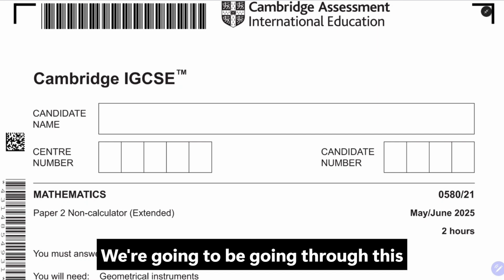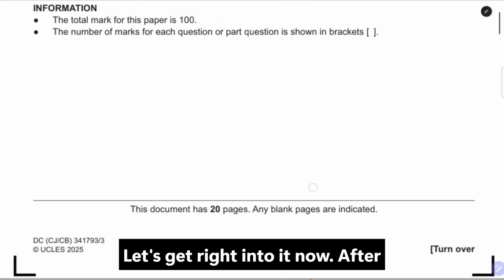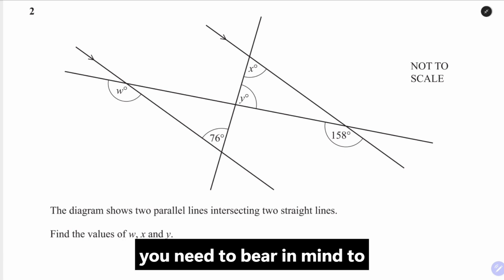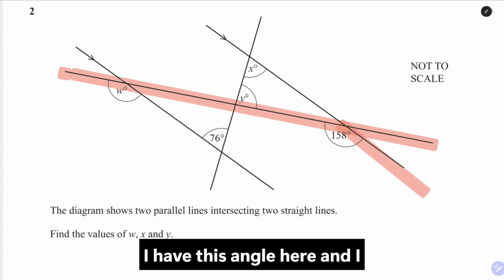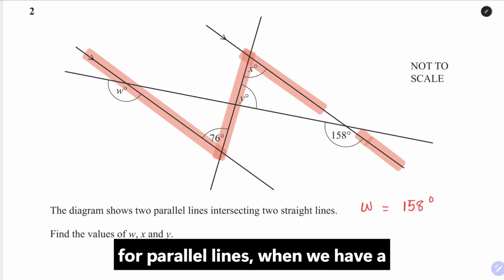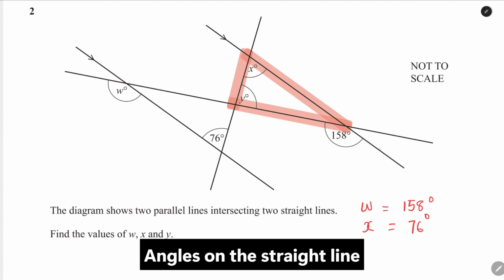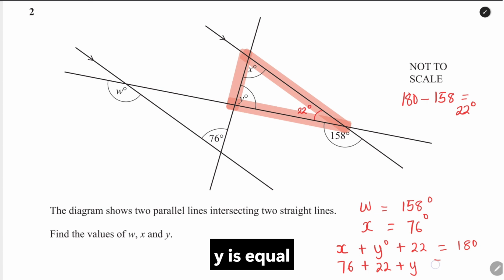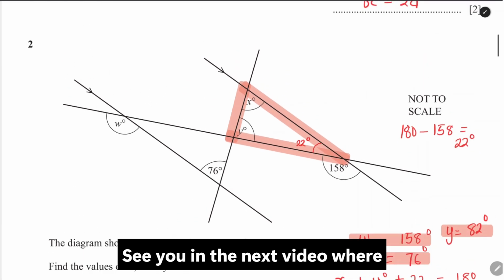IGCSE Maths Paper 2 (Extended) 2025 | How to Solve Without a Calculator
Thank you for stopping by. Today we're tackling the Cambridge IGCSE May-June 2025 Paper 2, Variant 1, noting its new non-calculator format. This video provides essential study tips for your maths exam, demonstrating how to approach geometry problems involving angles and parallel lines without a calculator. Prepare for your gcse maths with these practical mathematics solutions!